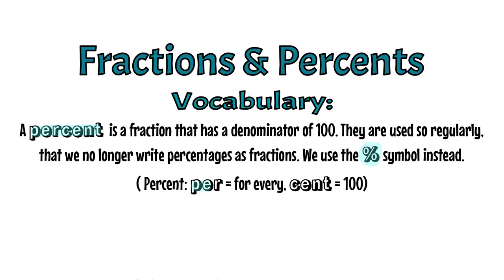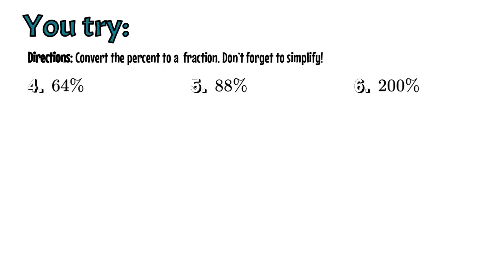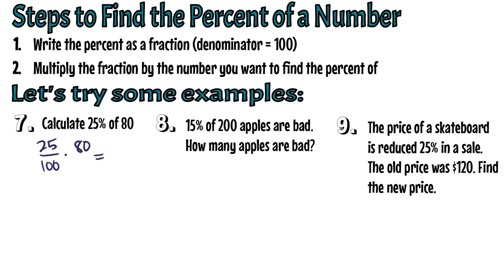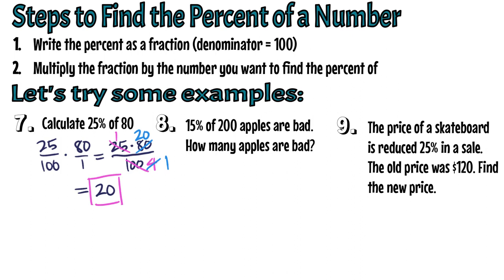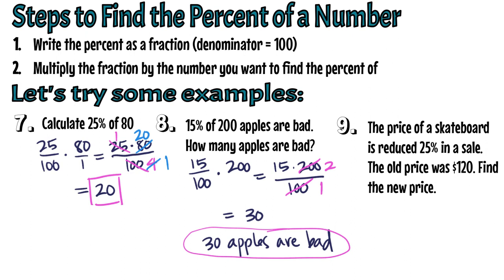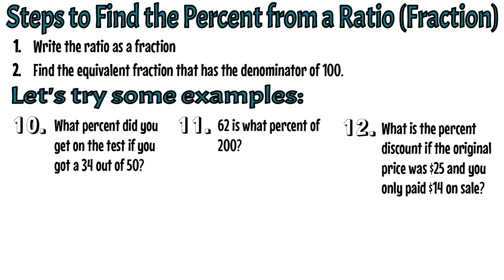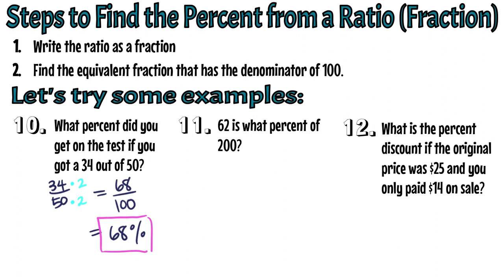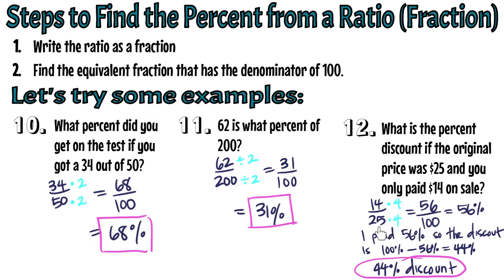Converting Fractions & Percents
In this video, learn to calculate percents of a number and convert between fractions and percents.